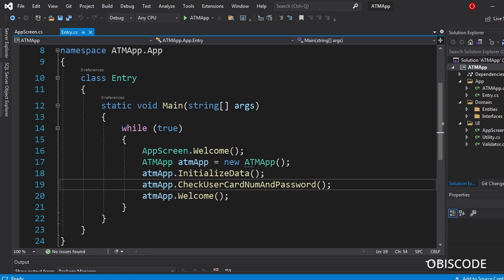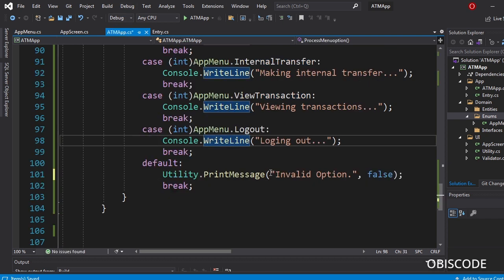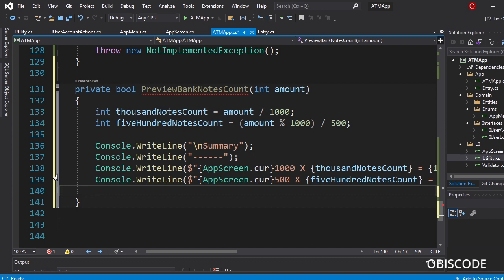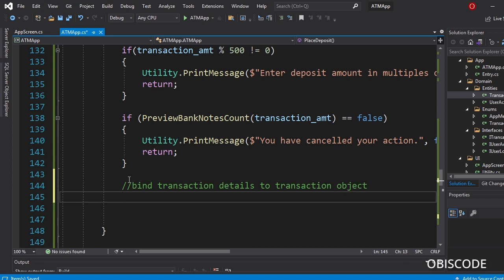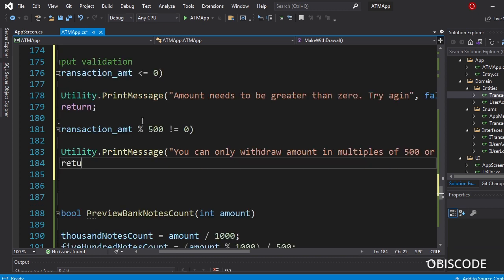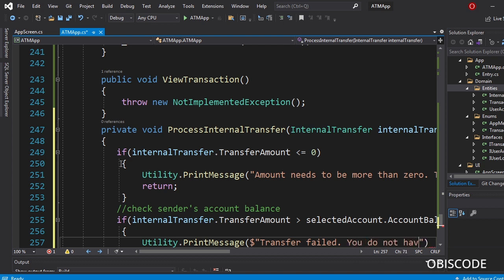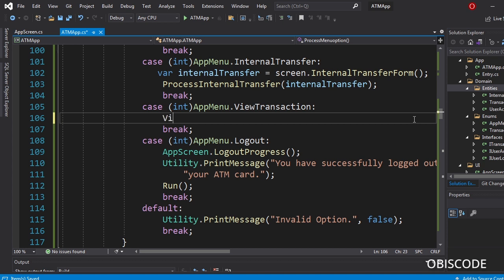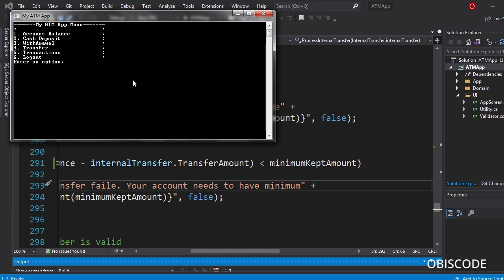C# Project for Beginners Create an ATM Console Application - Part 2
In this tutorial, we'll use Visual Studio to create and run a C# ATM Console Application and explore some creative and technical skills needed to build c# applications.

C# is a modern, object oriented, general-purpose programming language used to build different types of programs and applications. While it is exceptionally versatile, there are three fields where it is commonly applied: Web Application Development, Windows Applications and Games.

This tutorial is aimed at beginners and people who have just finished learning the basics of the C# programming language.

If you are self taught the basics, this tutorial will help you solidify the various concepts of Object Oriented programming (OOP) and will show you efficiencies to help speed up your workflow.

This tutorial is part 2 of a two-part tutorial series and in this part, we are going to continue from where we left in the part one of this video:

- Display the ATM app menu
- Process ATM app menu
- Check balance
- Place deposit
- Make withdrawal
- Make transfer
- View deposit
- Logout the user